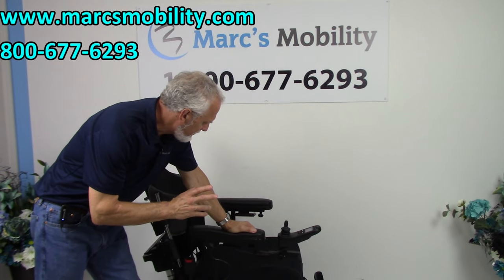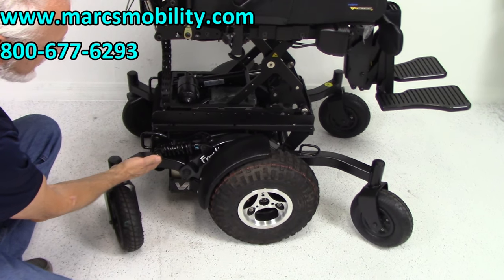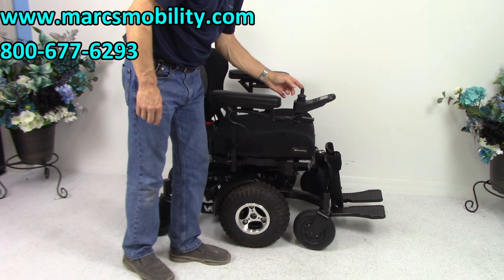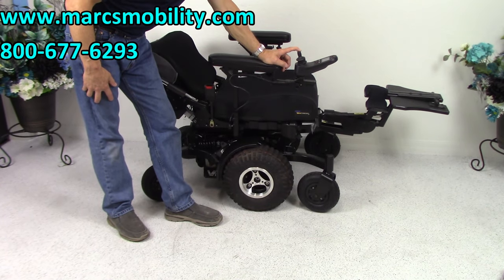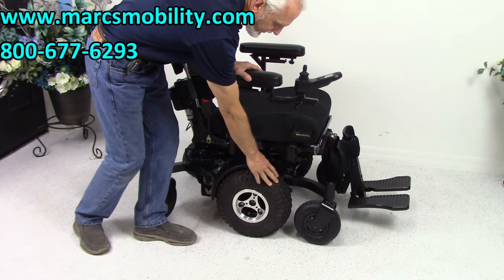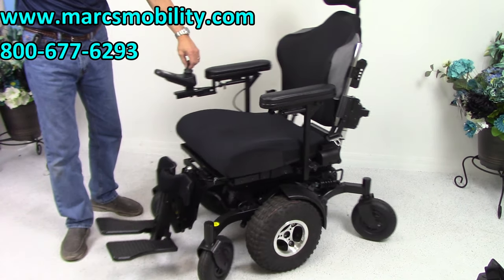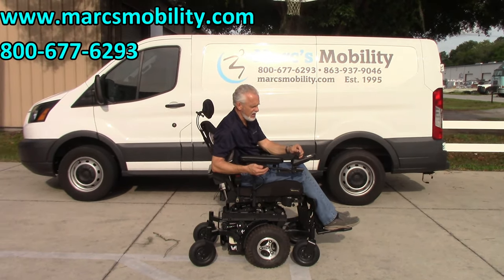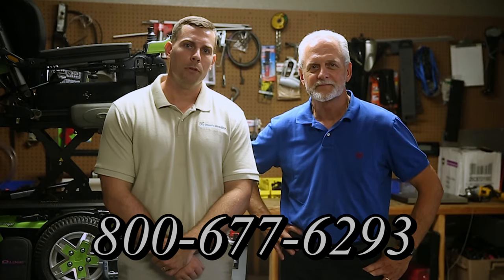Frontier V6 Off Road Power Chair - Fast and Powerful #2526 - Marc's Mobility